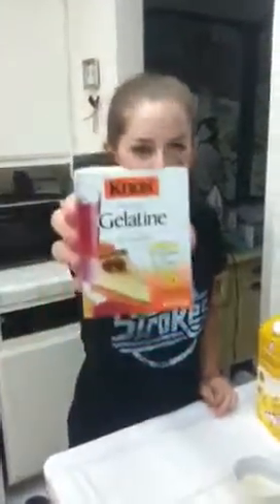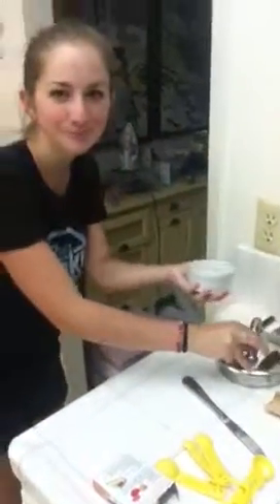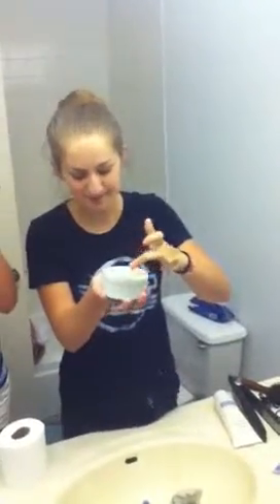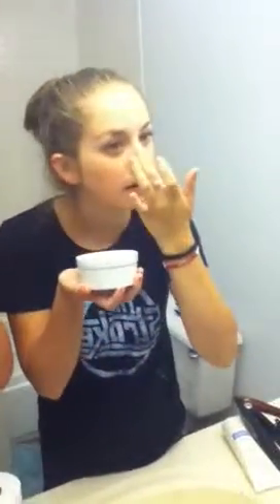Spa night part one!! DIY pore strips!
My friend Casey slept over a few nights ago and we decided to film some videos!!!